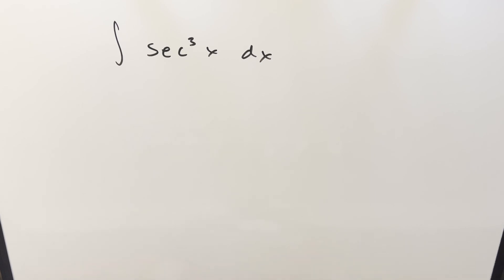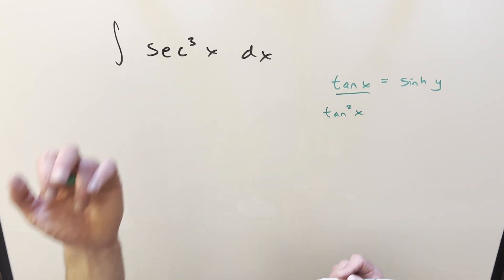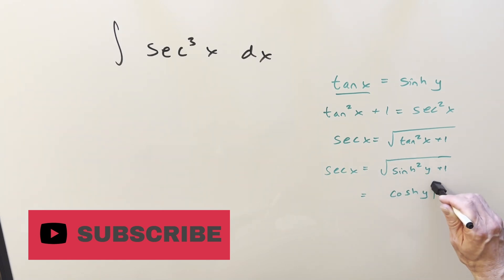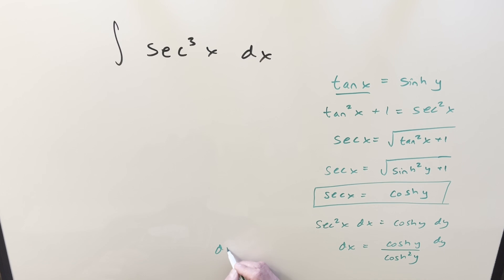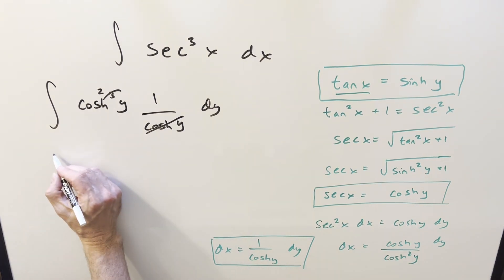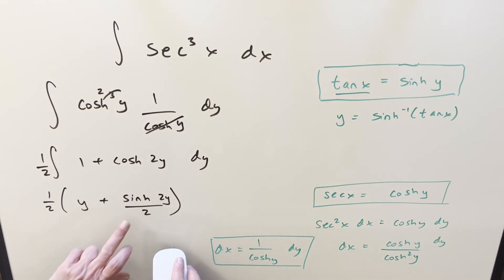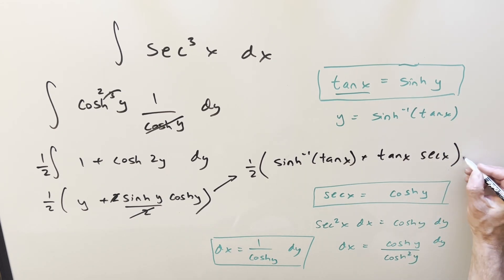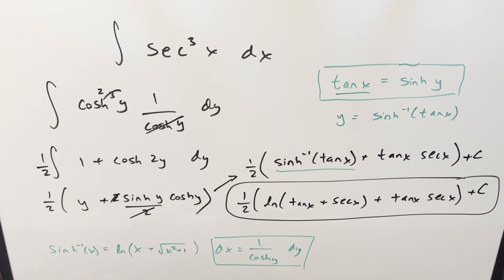I learned a new trick!